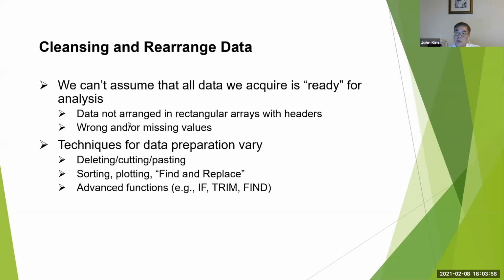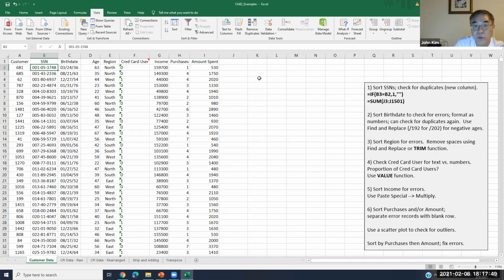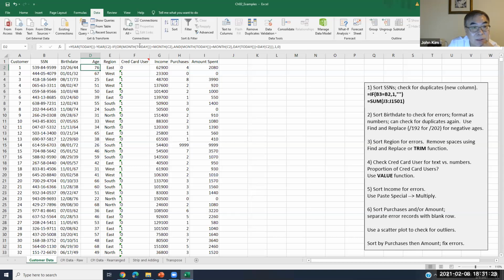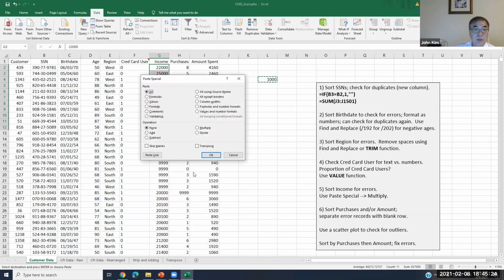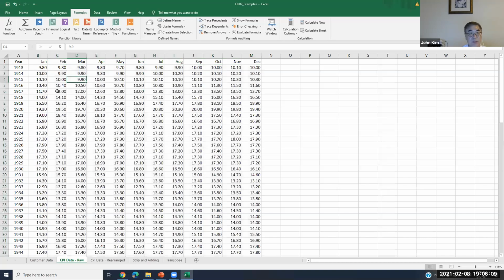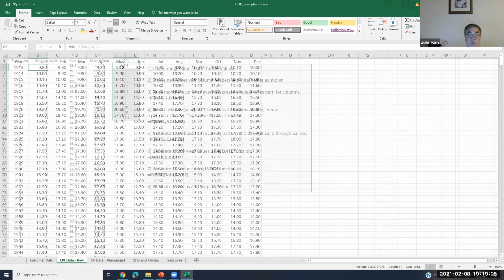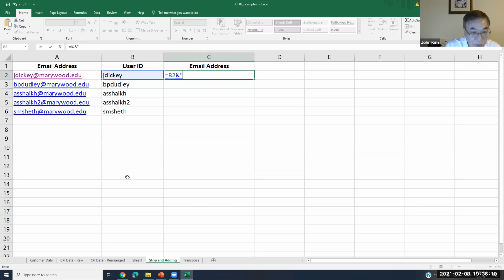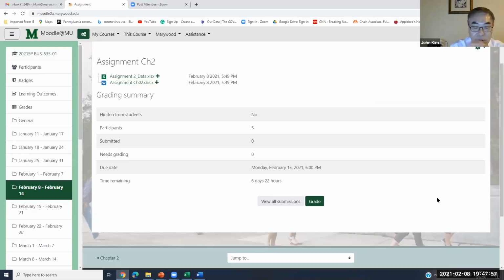BUS 535: Monday, Feb. 8th